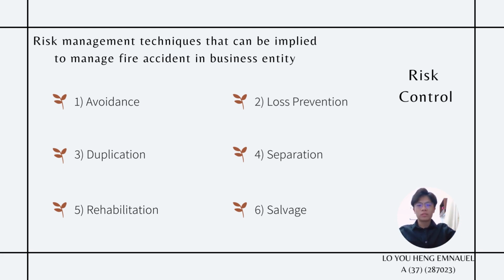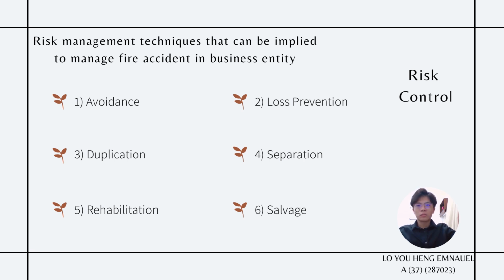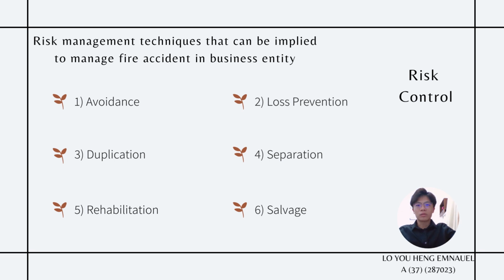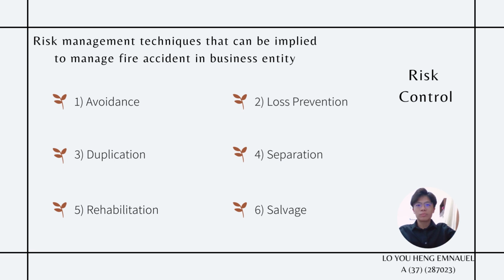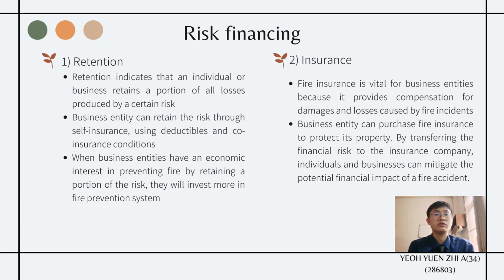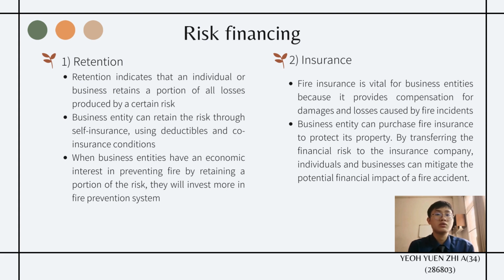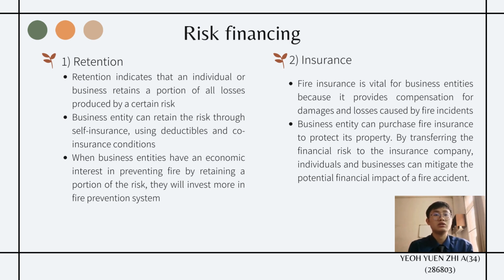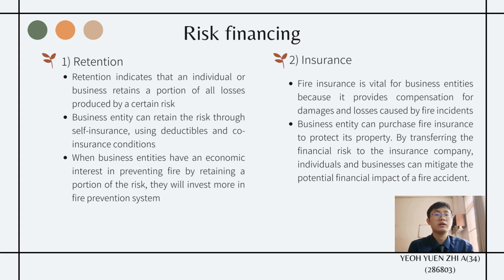Group 15 Assignment CLO 4 BWRR3033 A222